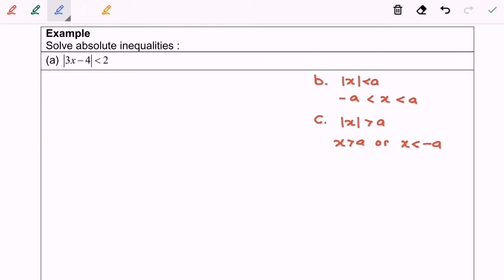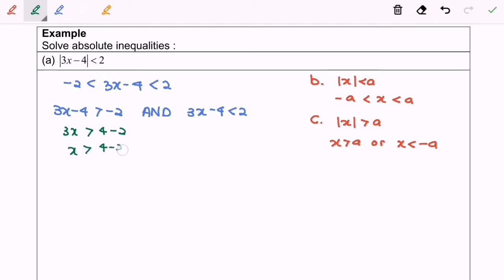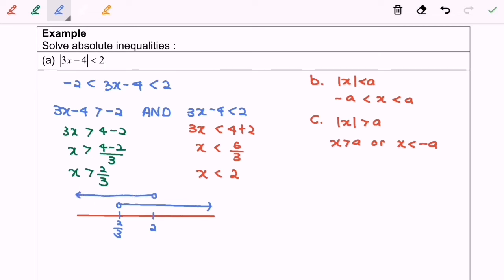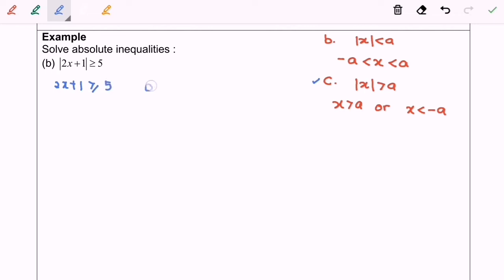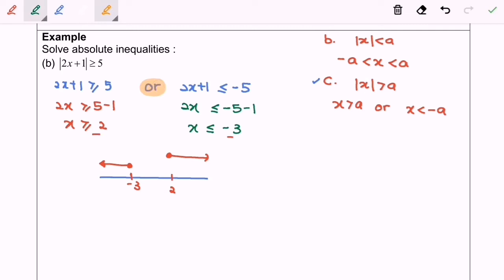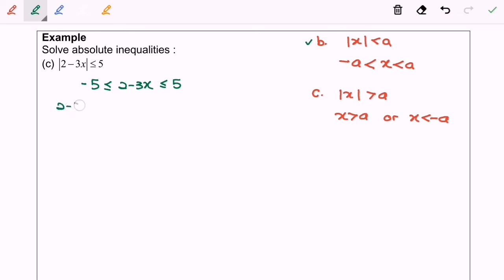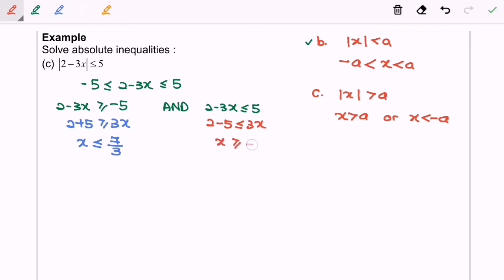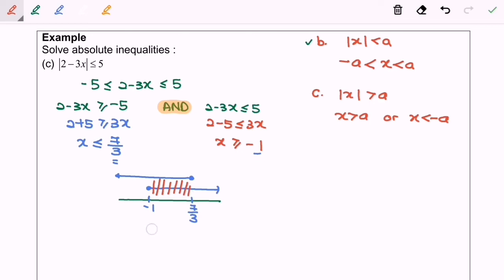T2.3E17 (a)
Solving absolute inequalities_1